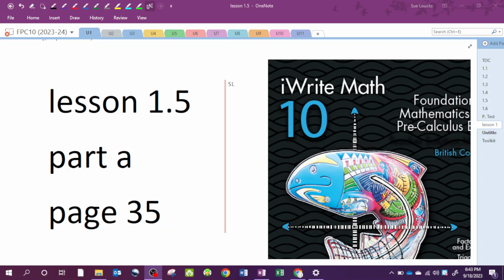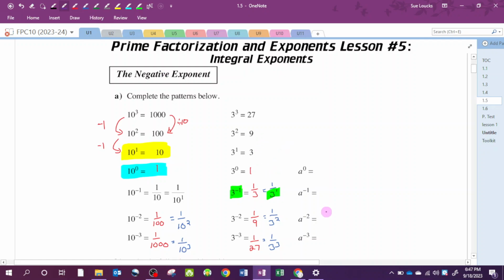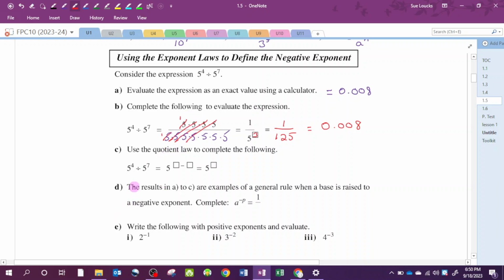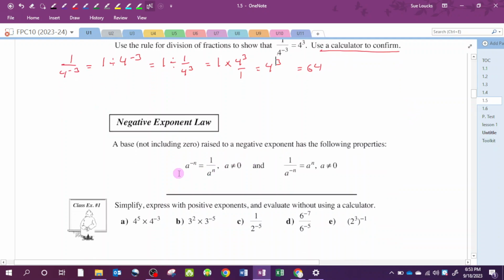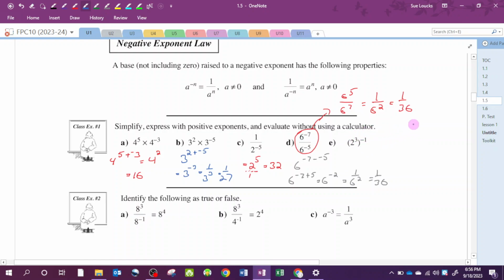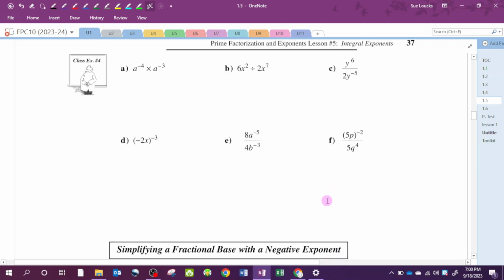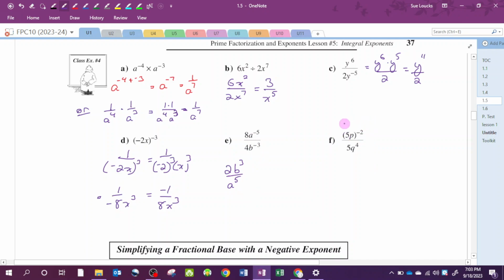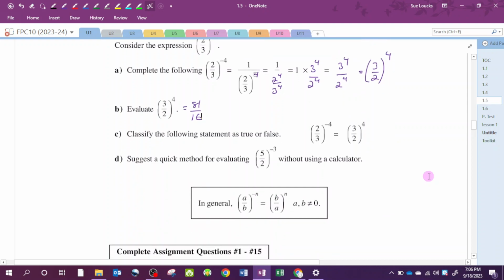FPC10 Lesson 1.5